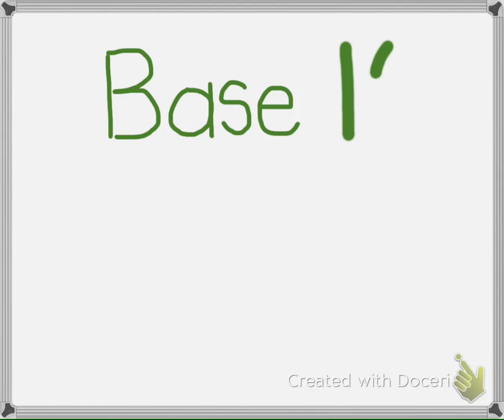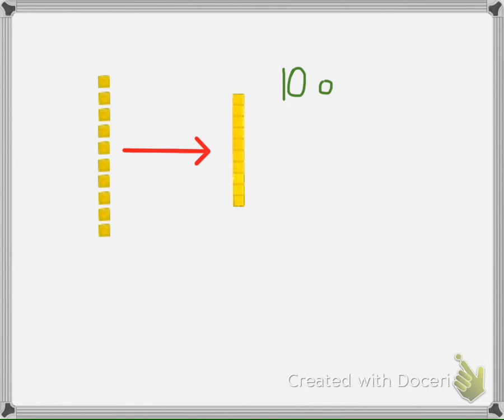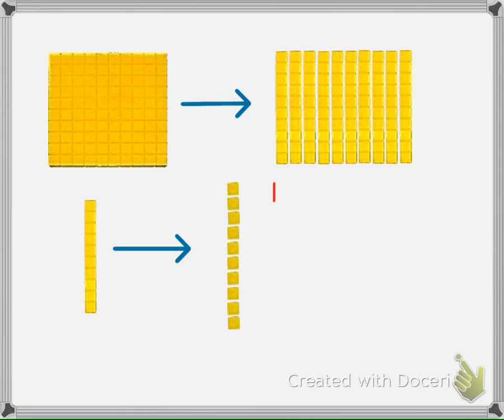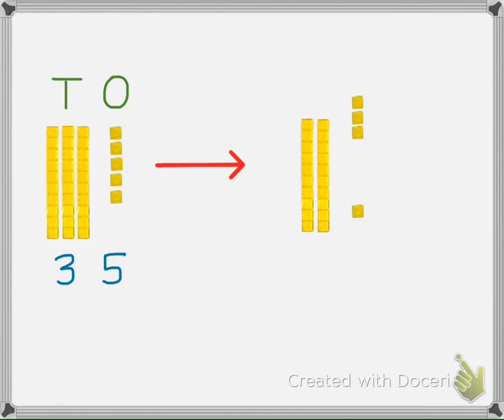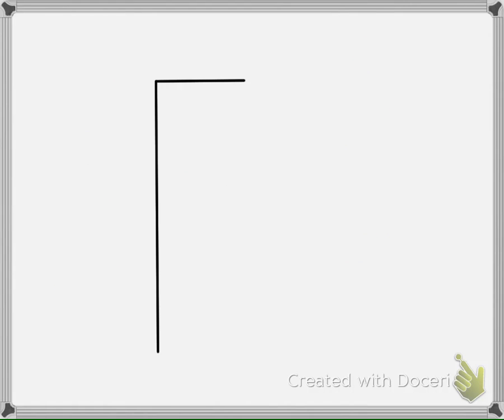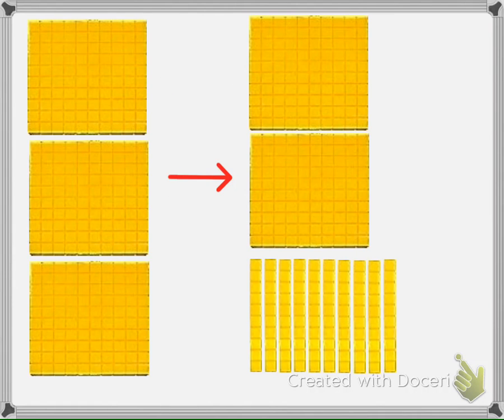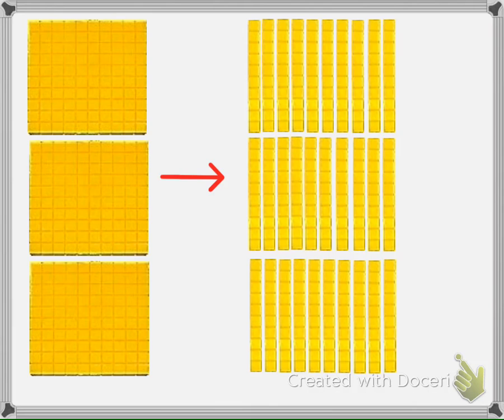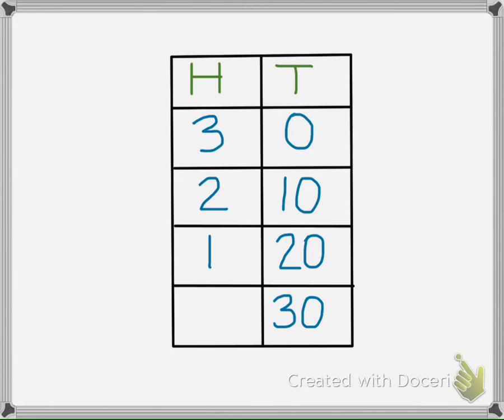Base 10 Number System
This is an introduction to the base 10 system for whole numbers.  Numbers are explained and built using blocks to represent place value.  This video is targeted for grade 2 and 3 math studies.